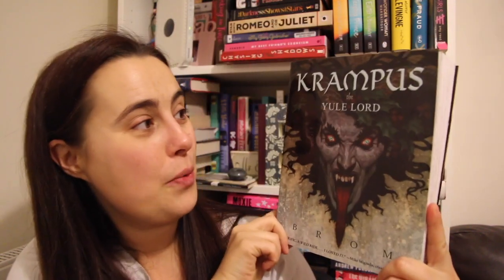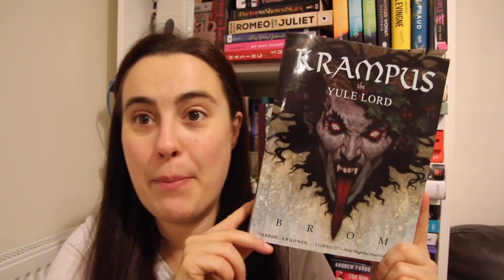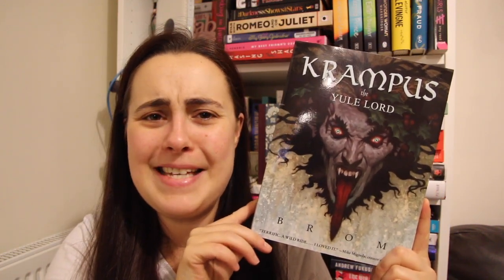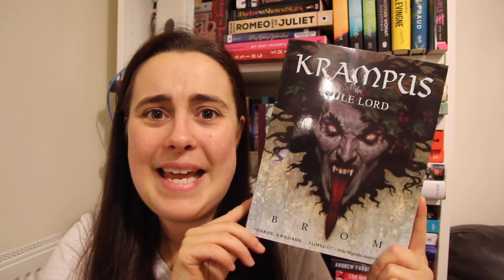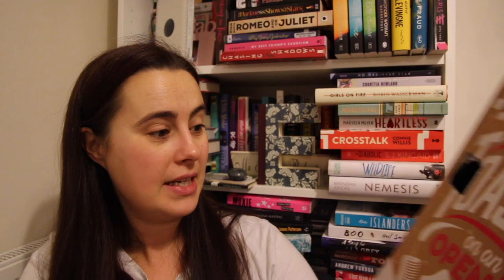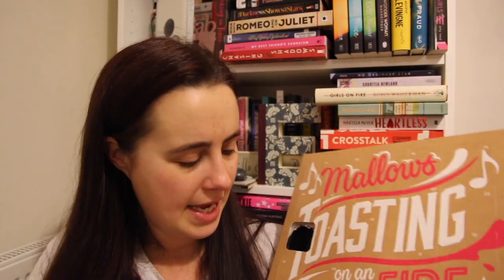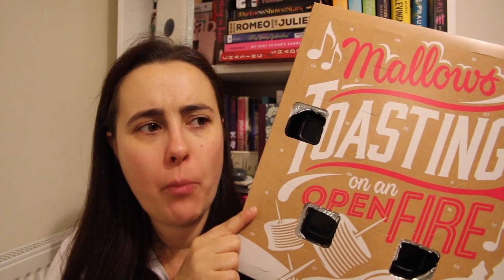Book Advent Calender Part 2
So here is  Day 2 of my book advent calendar. I am so excited about this project.

If you want to know more about Shelf Slam 2017 check out my videos on it below:

Etsy store for Book Buddy Box